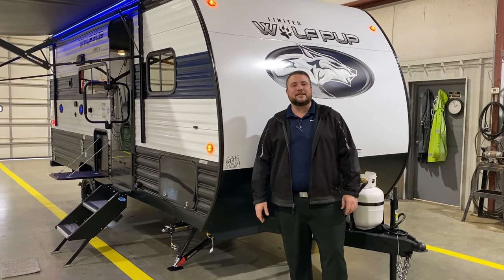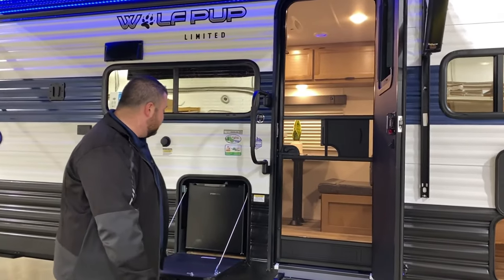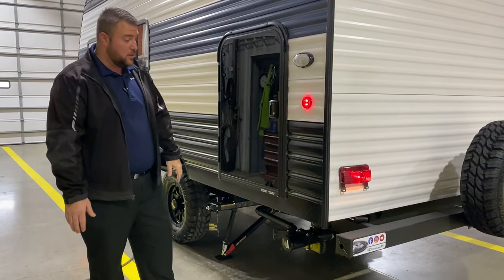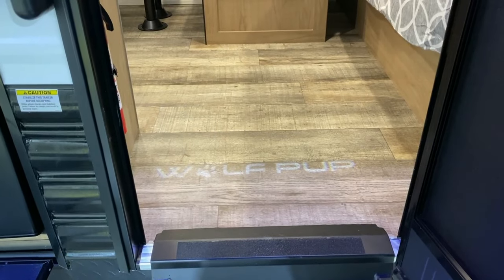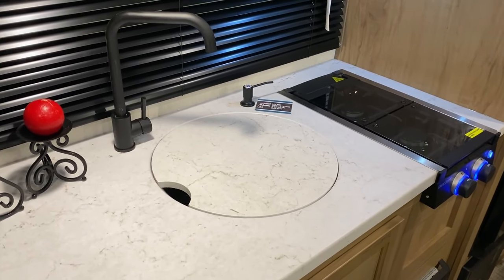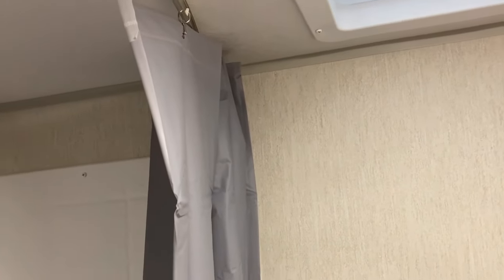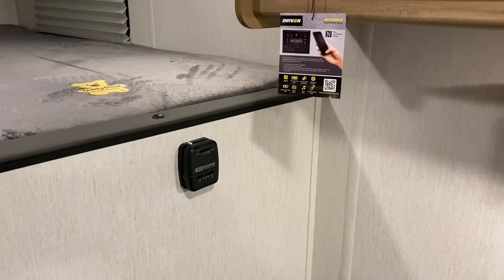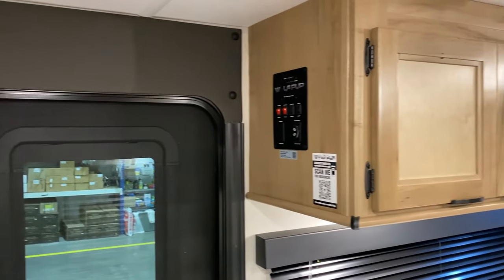2024 Wolf Pup 16BHSW Bunkhouse